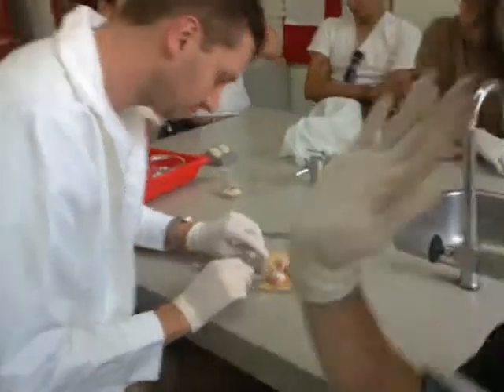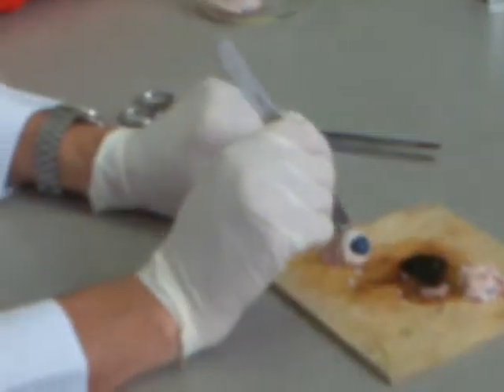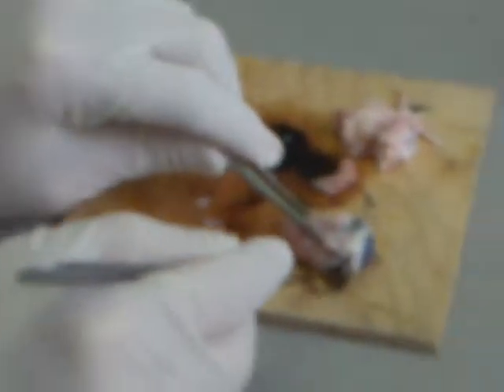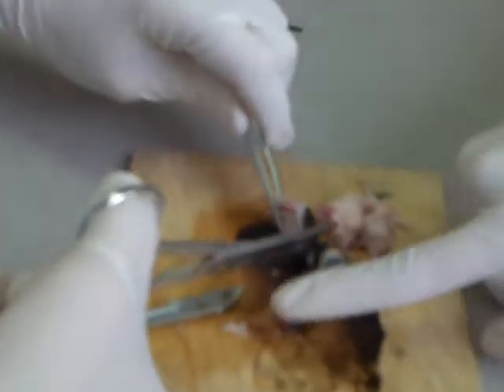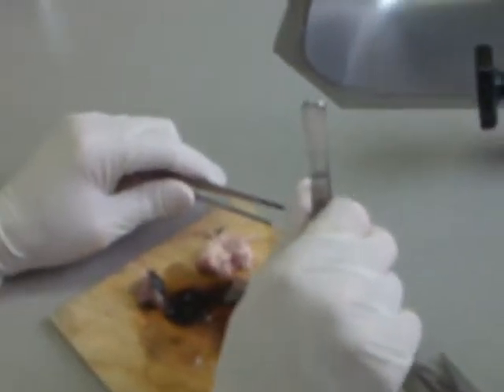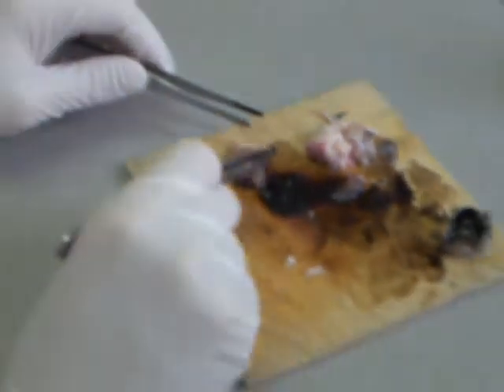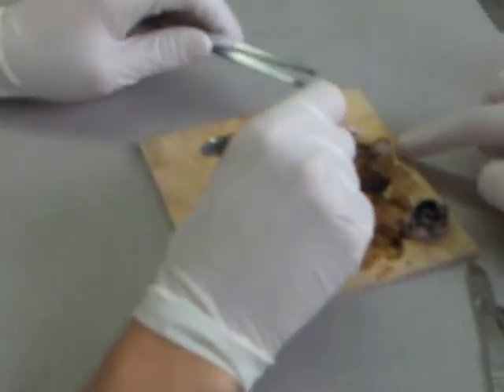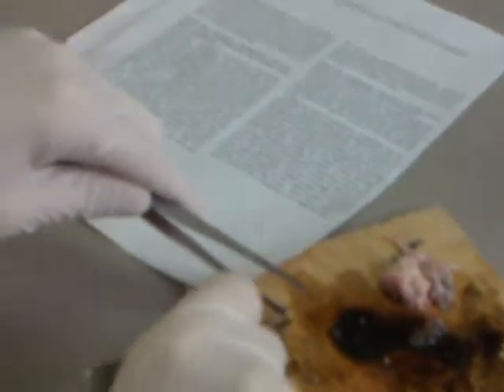Dissecting an eye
By Dr Michael Smith at the Lancaster school in Mexico!

Commentary by Dr Michael Smith